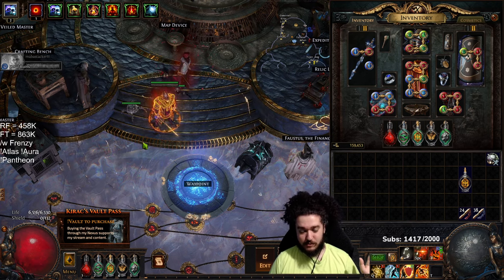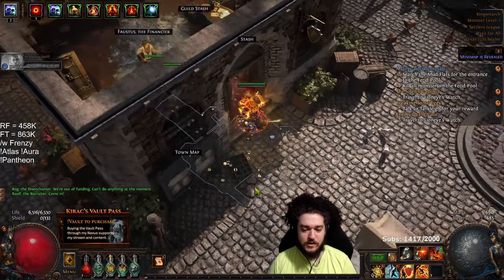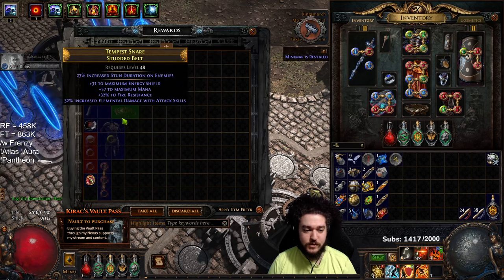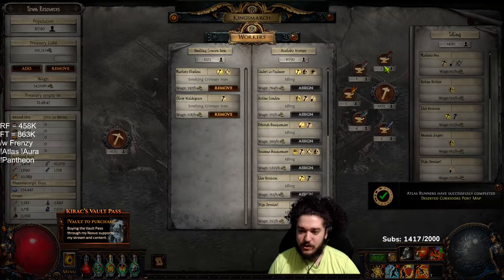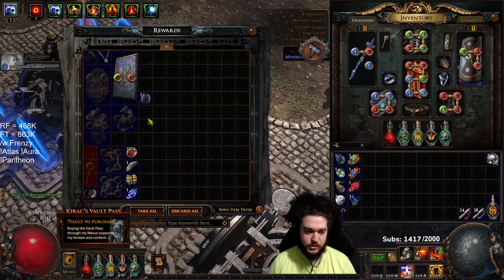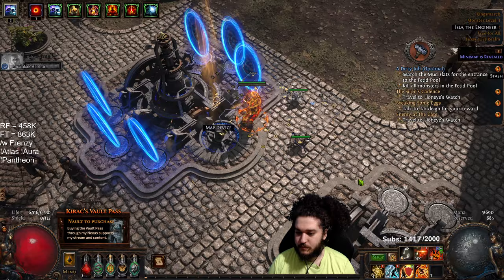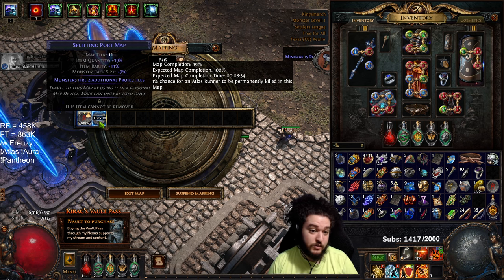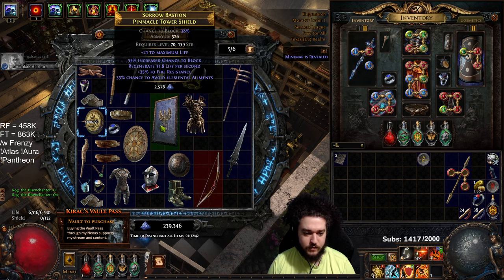PoE 3.25 - Going over my Settlers Town + Tips